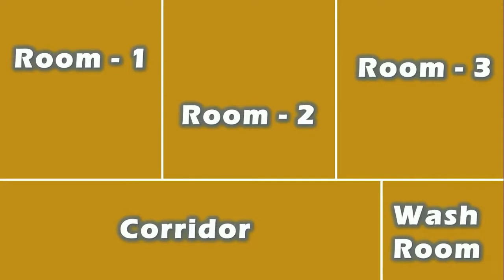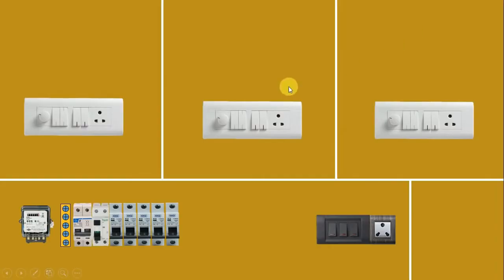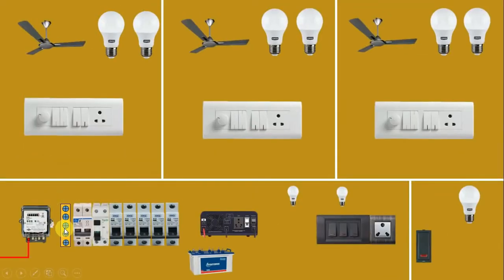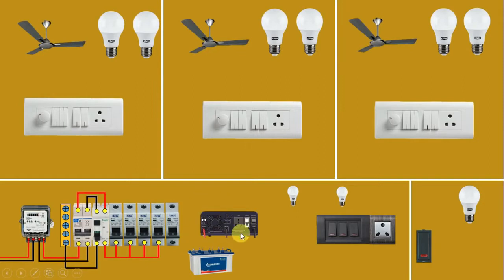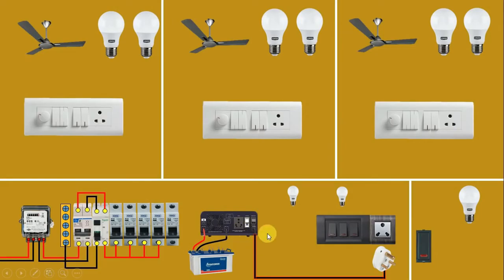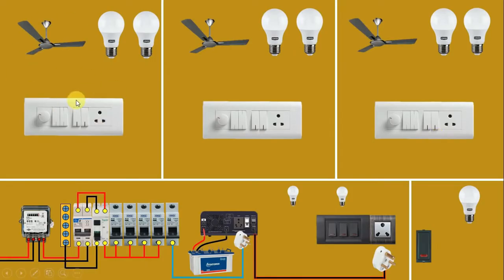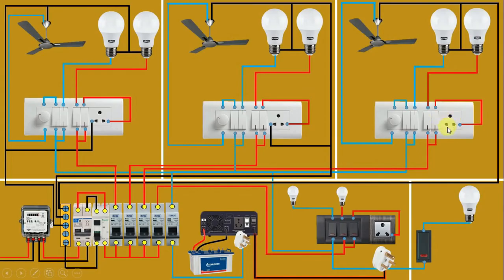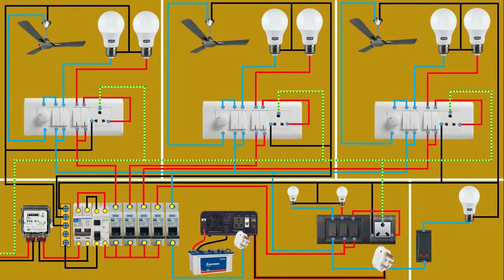Complete House Wiring with inverter connection for all Room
house wiring diagram for all room with inverter connection
   Hey Friends, Today by this video we will learn how to do Complete House wiring with inverter connection also.

Tripod Stand

Motor Starter
2 HP Motor Starter
2 HP Motor Starter

You Must watch This Video too

A topic which is covered in this video

1. how to do inverter connection for home
2. how to do wiring of inverter for home
3. learn to do wiring of inverter
4. switchboard connection with inverter
5. Inverter connection in main Distribution Board

Realated topic

house wiring inverter connection
inverter connection in board
inverter board
inverter wiring kaise karen
inverter wiring for home
inverter wiring for house
inverter wiring in mcb box
inverter wiring in switchboard
house wiring with inverter connection
house wiring with inverter diagram
Electric house wiring
complete electrical house wiring
full house wiring electrical
electrical house wiring diagram
diagram electrical house wiring
electrical house wiring bangla
electrical house wiring animation
electrical house wiring drawing
electrical house wiring design
electrical house wiring tutorial bangla
electrical house wiring connection
electrical house wiring diagram software
electrical house wiring drawing in hindi
electrical house wiring estimate
Full House Wiring Diagram Using Single Phase Line
electrical house wiring equipment
full house electrical wiring,
electrical house wiring in hindi
electrical house wiring in telugu
electrical house wiring in tamil
khalsa electrical house wiring
electrical house wiring malayalam
electrical wiring of a house
Switch Board Wiring
electric board
electric board fitting
electrical engineering
star delta starter control circuit
Single Phase Meter Wiring
basic electrical house wiring diagram
Switch
MCB
RCB
RCD
uk
eee
eeestudy
electric bd
electrical work
wiring
home wiring
circuit breaker
circuit breaker in hindi
electrician
electrical house wiring diagram software single phase house wiring diagram house wiring diagram pdf house wiring diagram symbols
electrical wiring diagram house home wiring electrical wiring diagram software basic house wiring rules.electrical house wiring diagram software
house wiring types house wiring in hindi single phase house wiring diagram
electrical wiring diagram house electrical house wiring materials names
house electrical wiring pdf electrical wiring in house and related important points.basic house wiring rules ring circuit diagram
light wiring uk house wiring types.

complete electrical house wiring diagram,
house wiring,
electrical wiring,
full house wiring diagram,
house wiring bangal,
house wiring hindi,
switch,
switch board,
connection,
uk,
circuit breaker,
MCB,
electric extension board,
how to
full house wiring video,
house wiring full details,
light